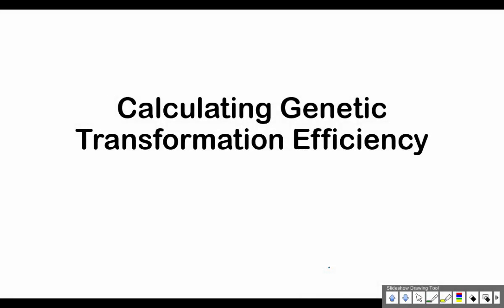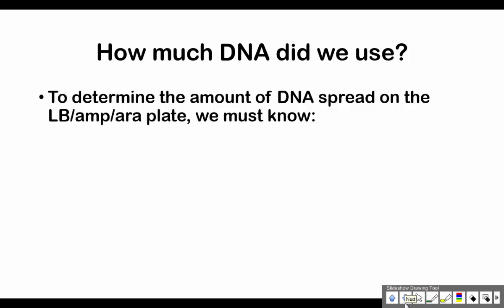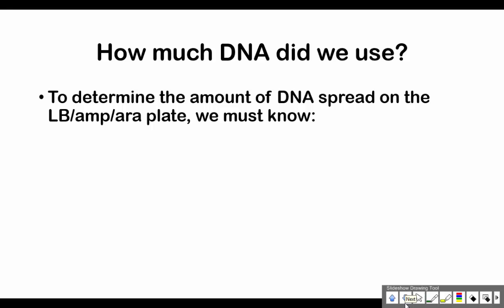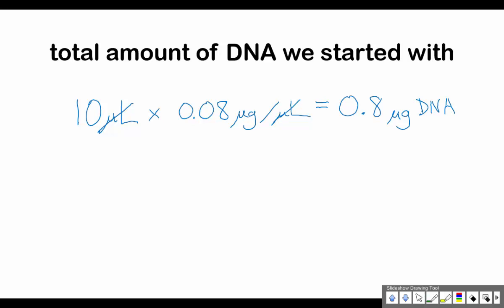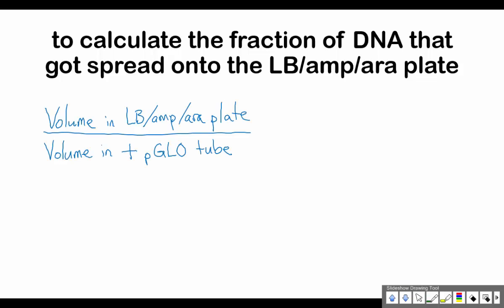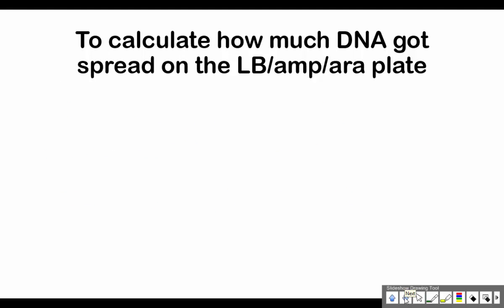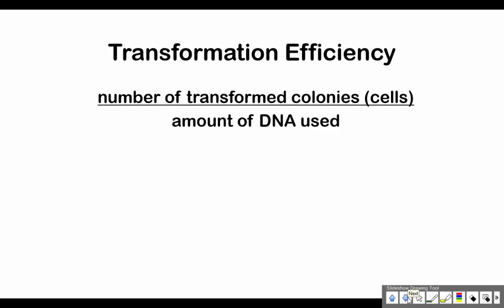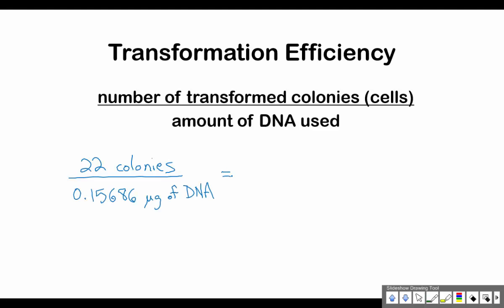calculating genetic transformation efficiency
Shows how to calculate genetic transformation effeciency in E. coli bacteria taking up pGLO plasmid DNA, done as part of an AP/College Biology experiment.